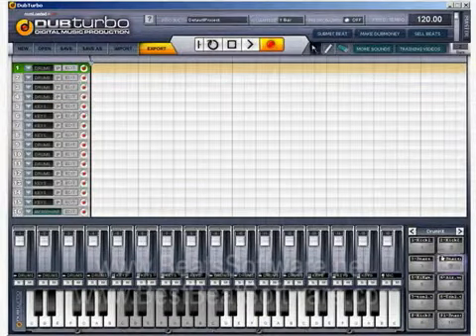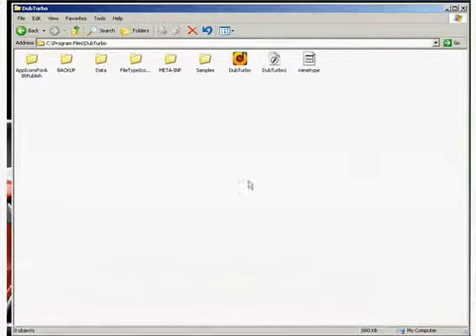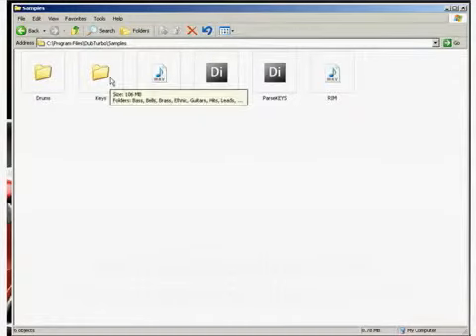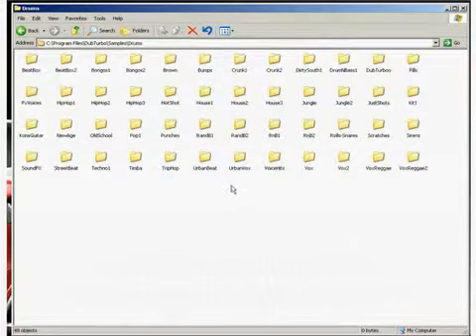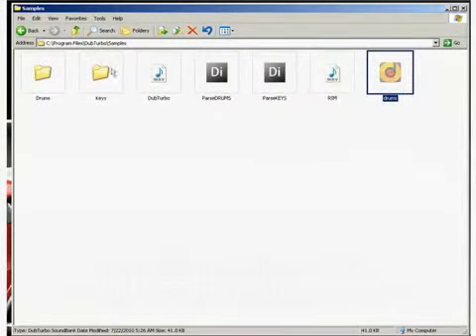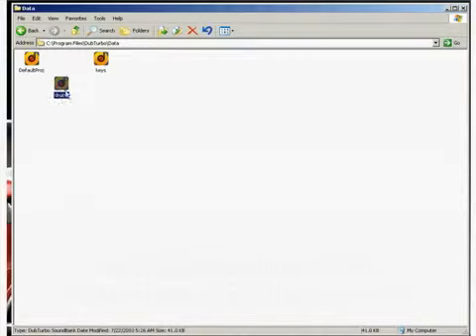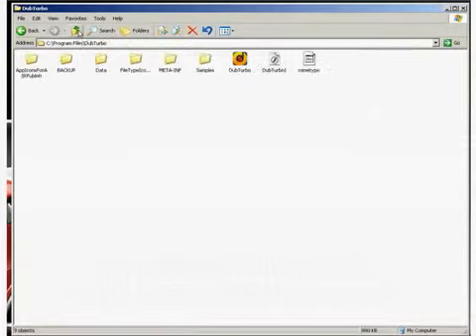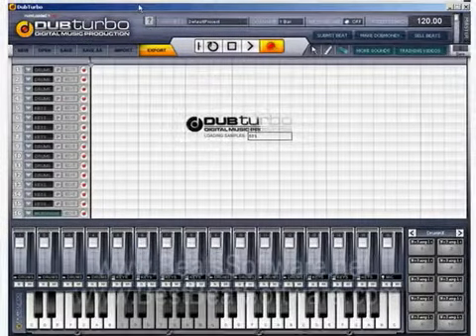Dub Turbo Tutorial 3 Importing Your Own Samples YouTube 1